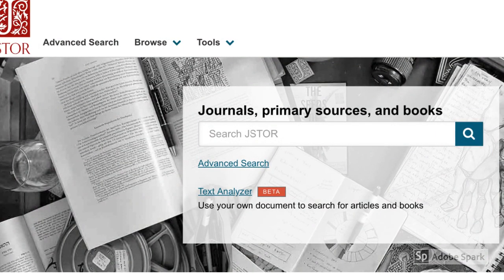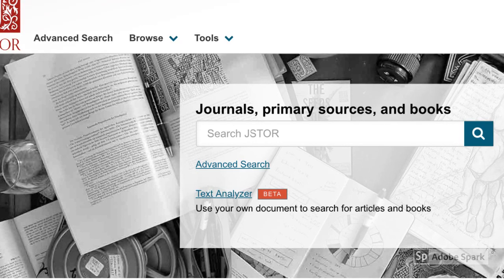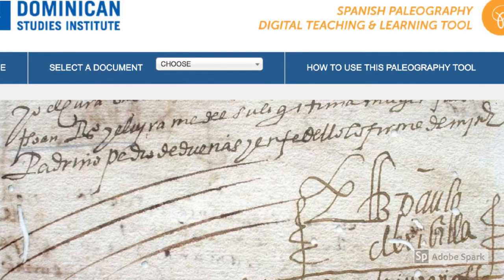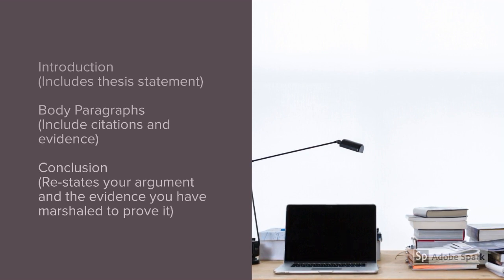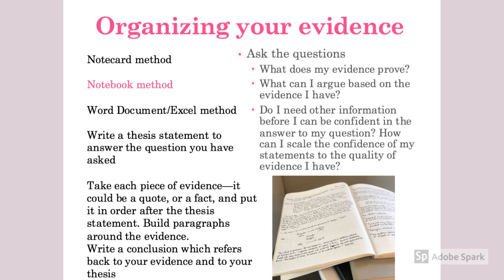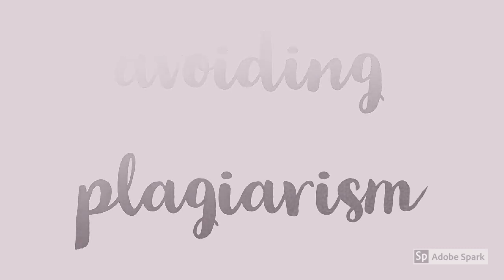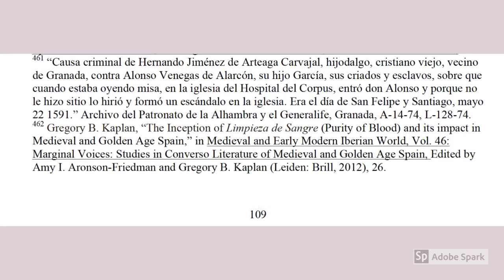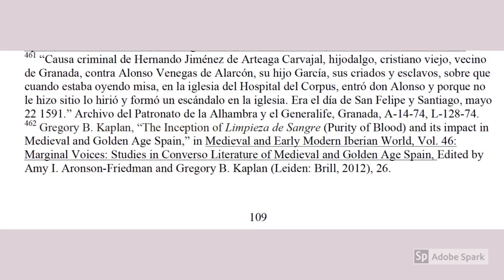How to write a research paper (in history)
This video provides students with tips and advice on how to write a research paper in history.